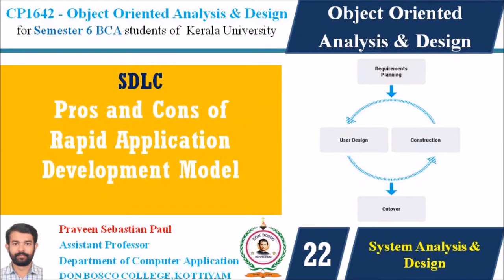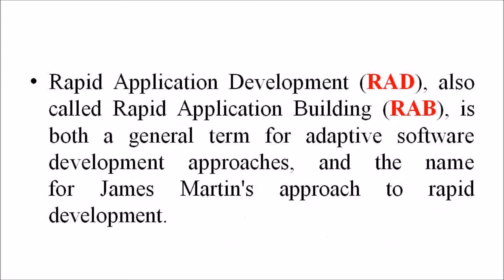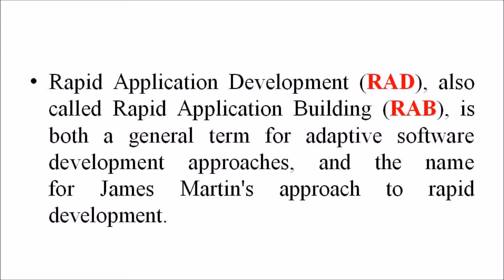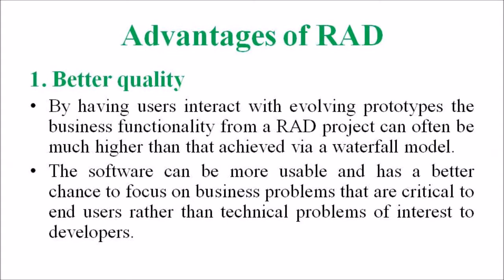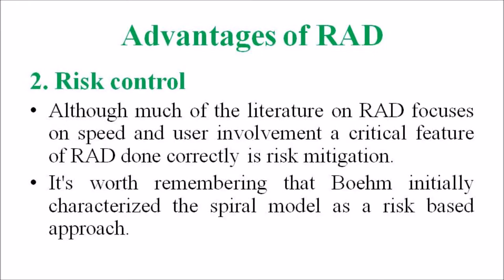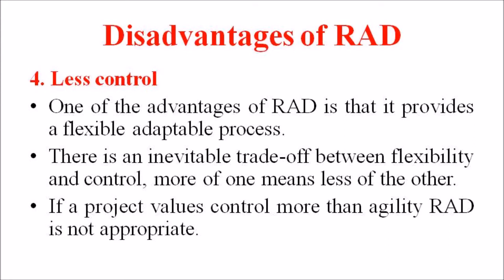LECTURE 22 – OOAD –PROS AND CONS OF RAPID APPLICATION DEVELOPMENT - BCA SEM 6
RAD is a set of tools and techniques that can be used to build application footer than typically possible with traditional methods.
The purported advantages of RAD include:
•  Better quality
•  Risk control
•  More projects completed on time and within budget
The disadvantages of RAD include:
•  The risk of a new approach. For most IT shops RAD was a new approach
•  Less control.
•  Poor design
•  Lack of scalability
•  Lack of emphasis on Non-functional requirements
•  Requires time of scarce resources.